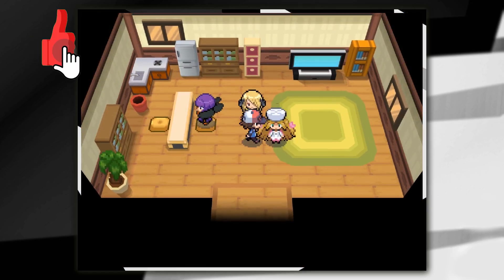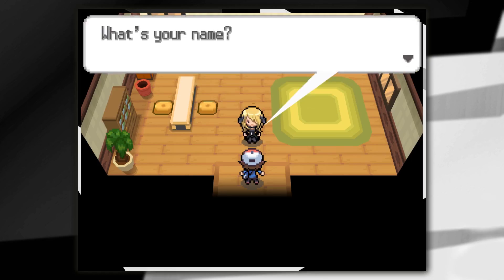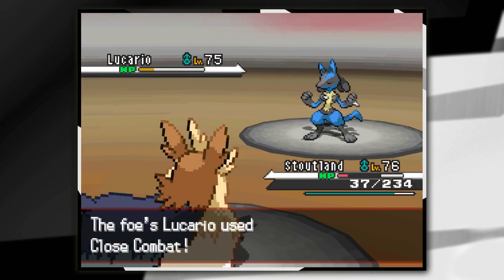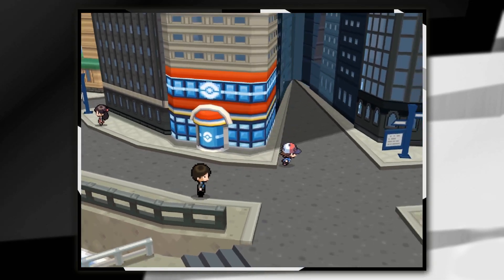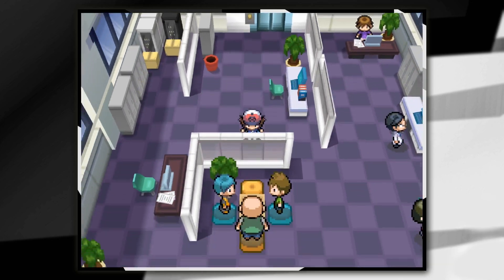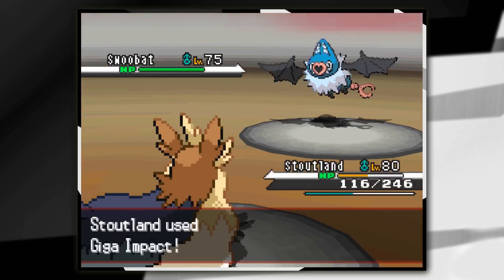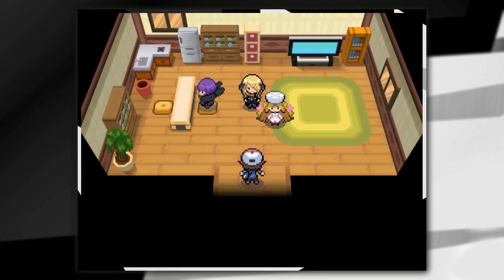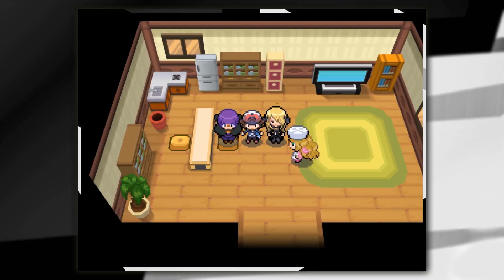WHERE TO FIND THE TWO STRONGEST TRAINERS ON POKEMON BLACK AND WHITE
morimoto can be found at the game freak building at castelia city and Cynthia can be found in undella town during the spring months only. Both these trainers can be battled once a day and can only be unlocked once you have defeated the elite 4 and champion.